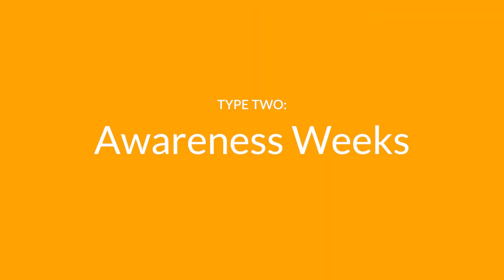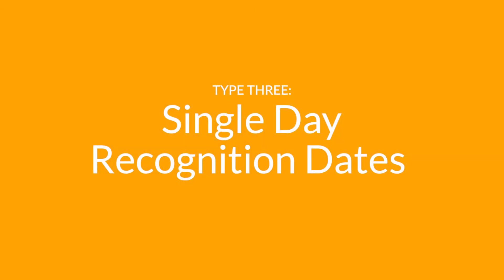Social Media Content Creation: Don’t Forget the Awareness Days!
There is a great value in adding Awareness Days to your social media content. Here are some strategies that you can use to make the most of them.